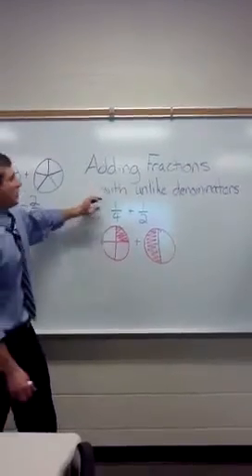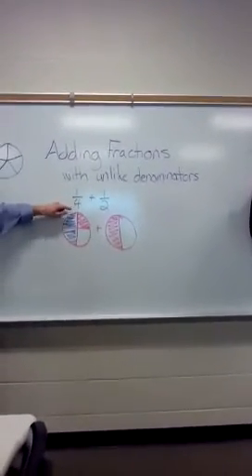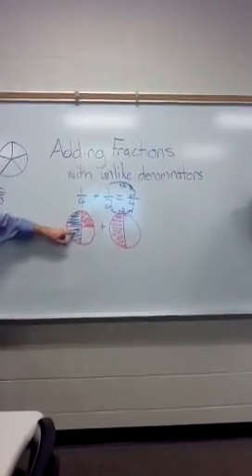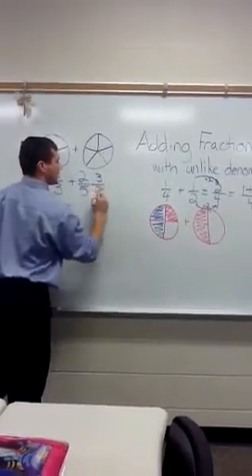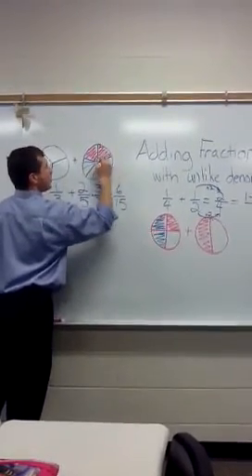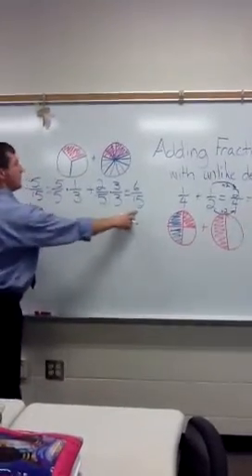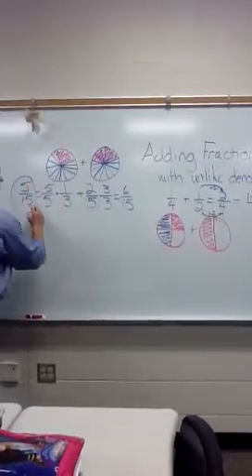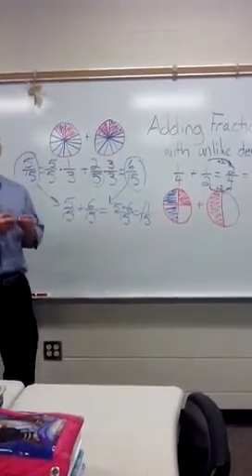Adding fractions with unlike denominators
Adding fractions visual and mathematical representation.